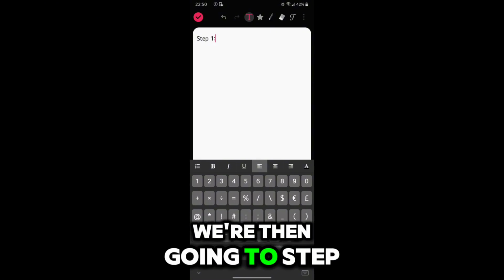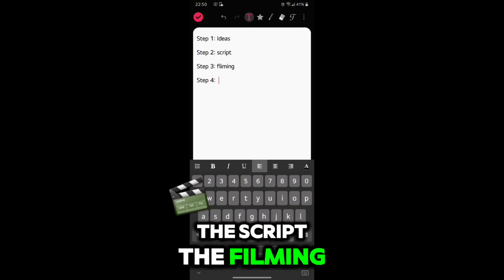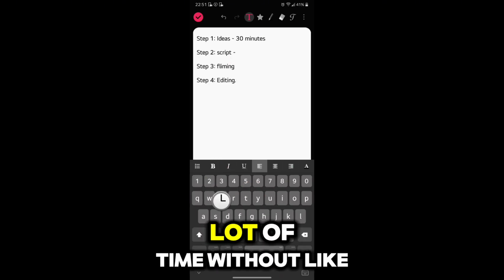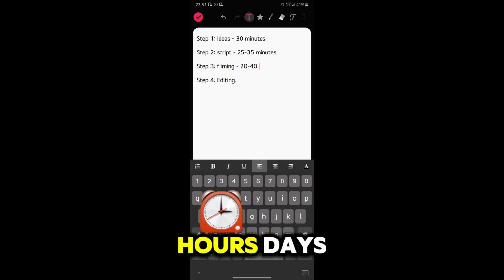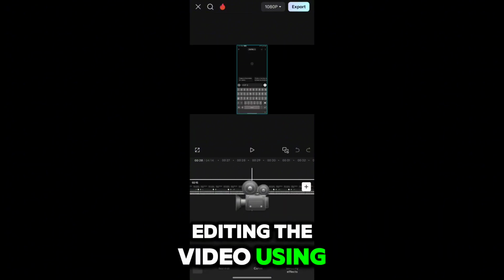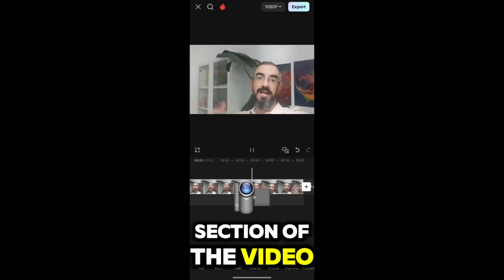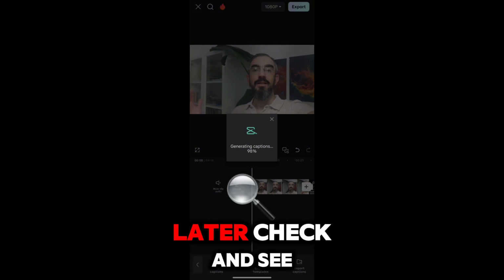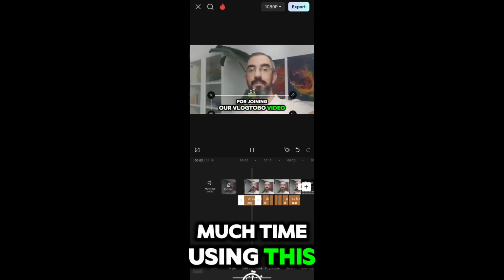Vlog Day #5: tips and tricks for productive video creation.